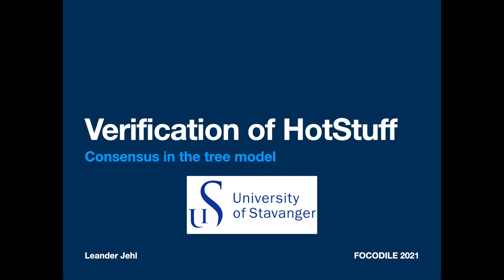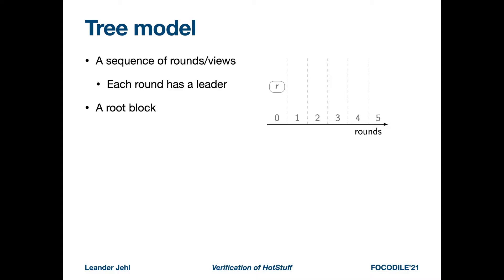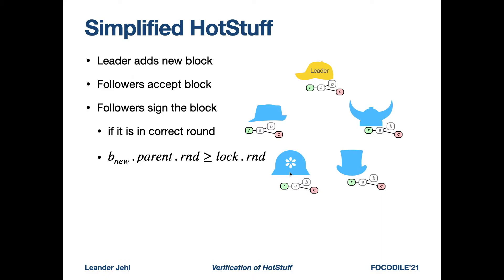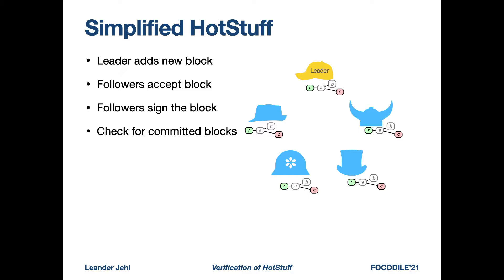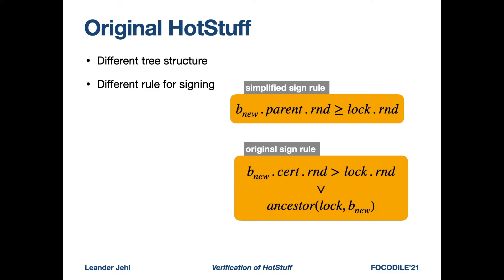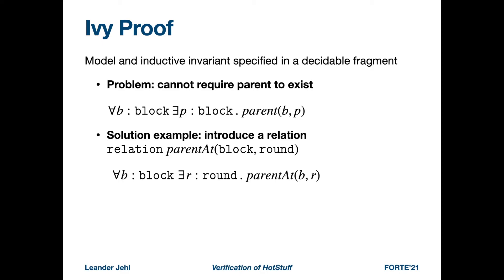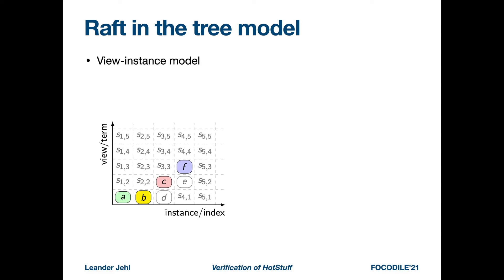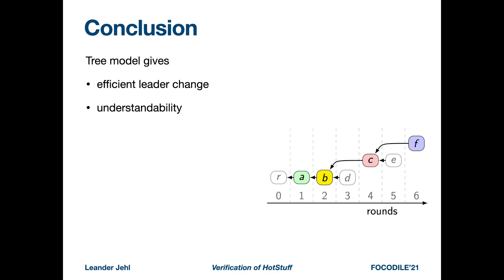Verification of HotStuff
FOCODILE workshop presentation.

Verification of simplified HotStuff and consensus in the tree model.